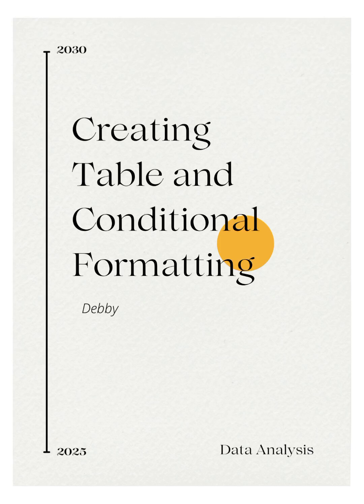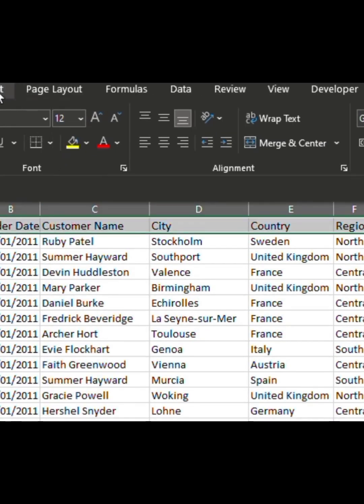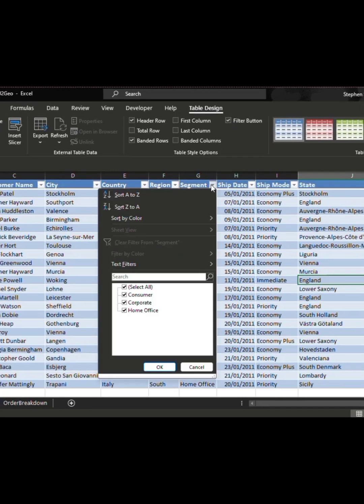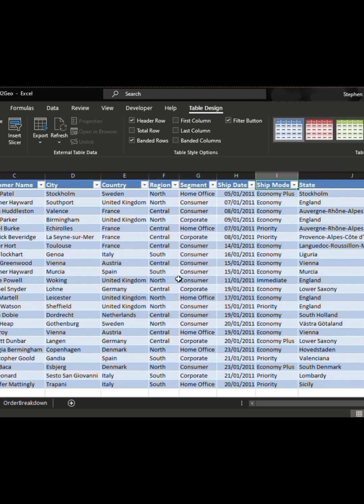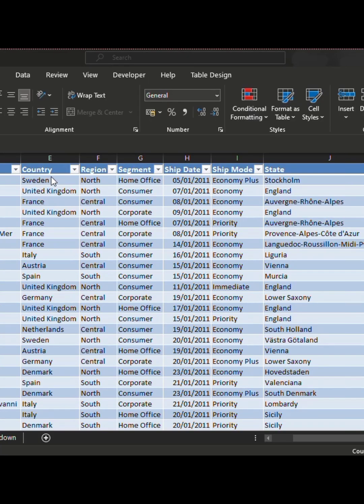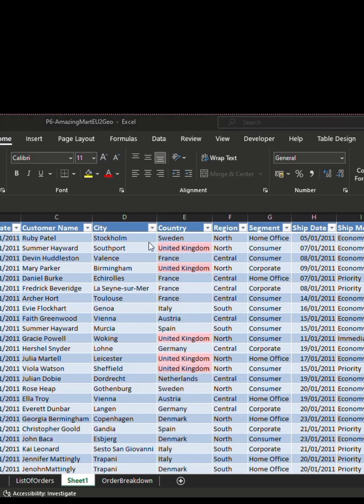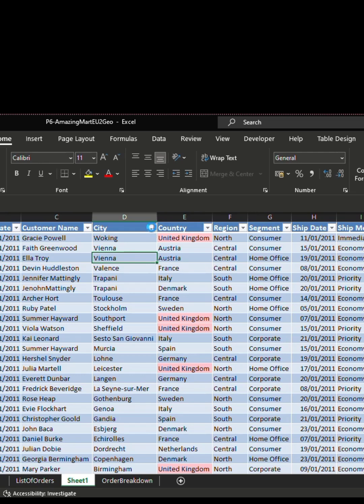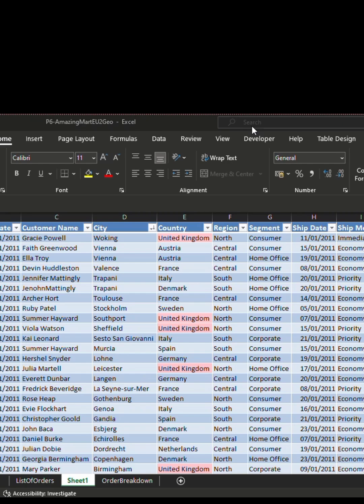Table and Conditional Formatting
Happy New Month 🥳 🥳 🥳
Today we'll explore how to manage tables in Excel, use conditional formatting for insights.
The Dataset i about customer Geographic and we looked at highlight how many customers are from United Kingdom.